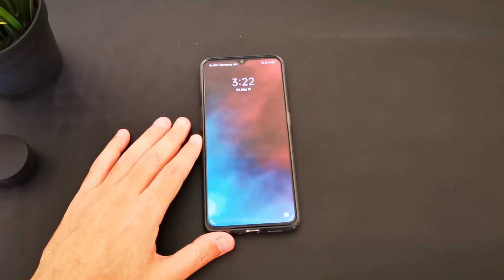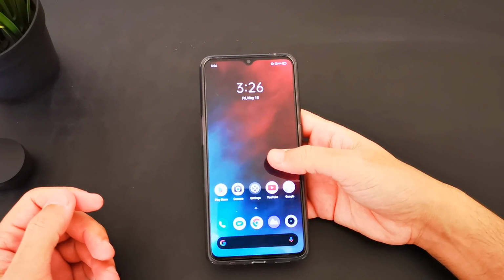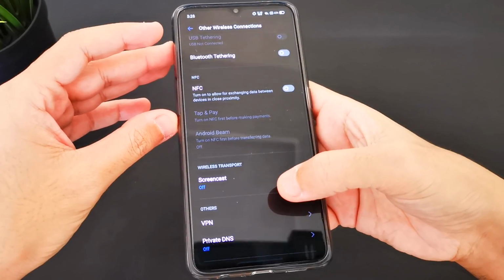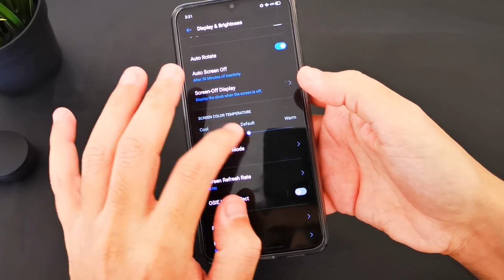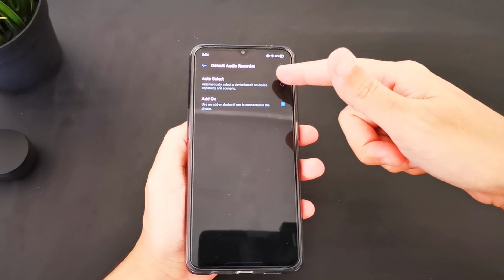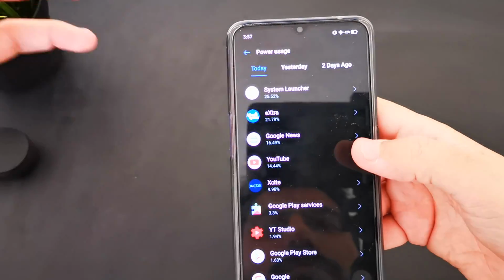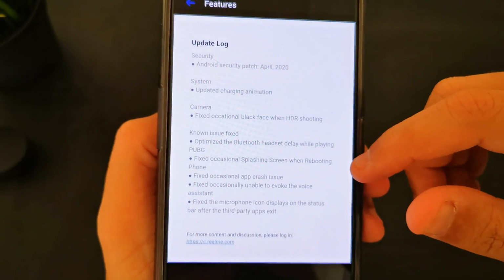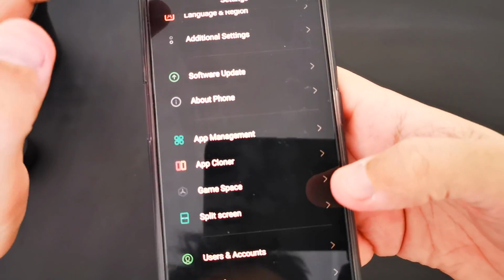Review : Realme UI 1.0 Android 10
this is the Realme UI 1.0 on Realme x2 Pro,

Buy Realme X2 Pro international version best price !